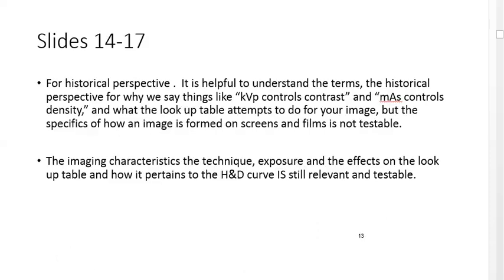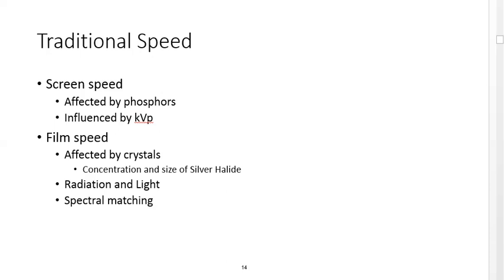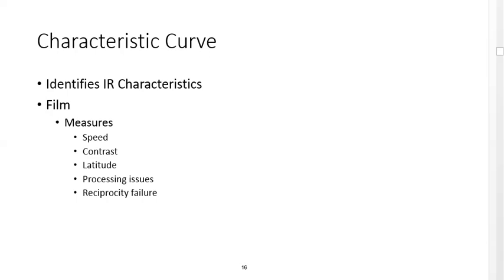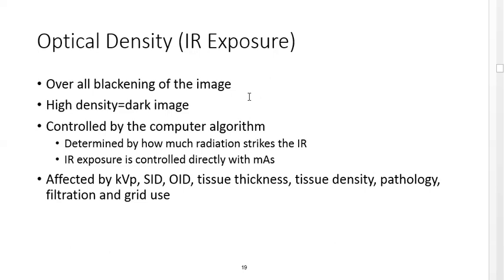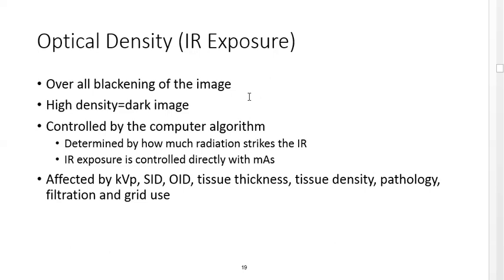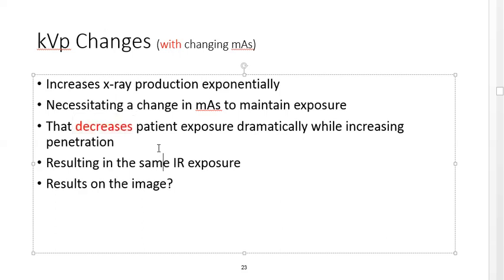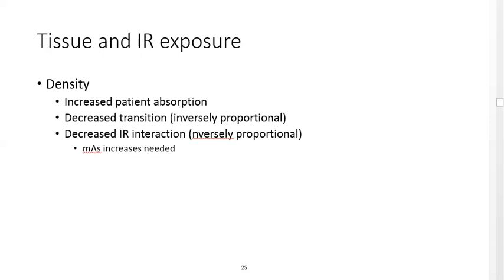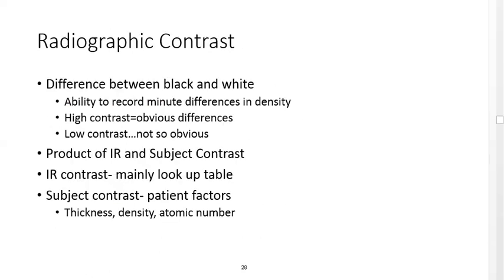Rad Tech Basics- Things that affect image receptor exposure